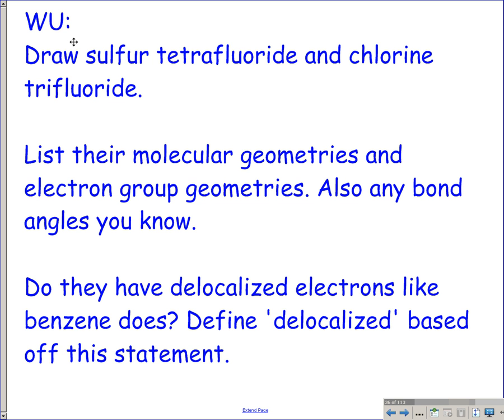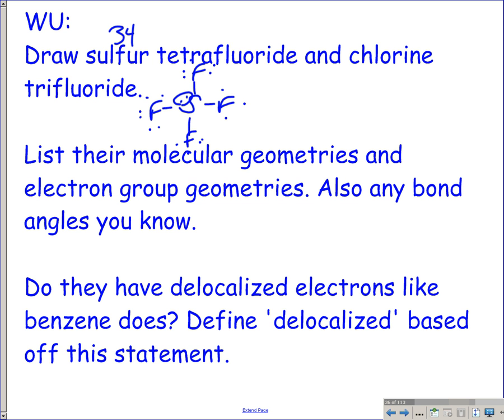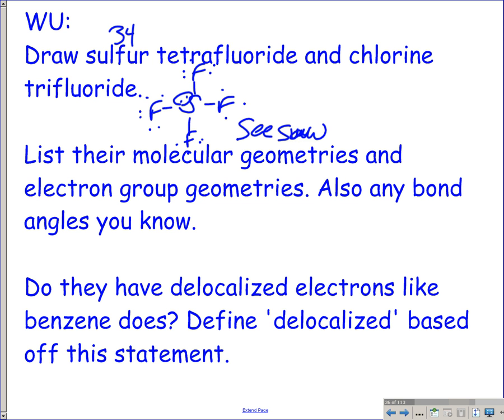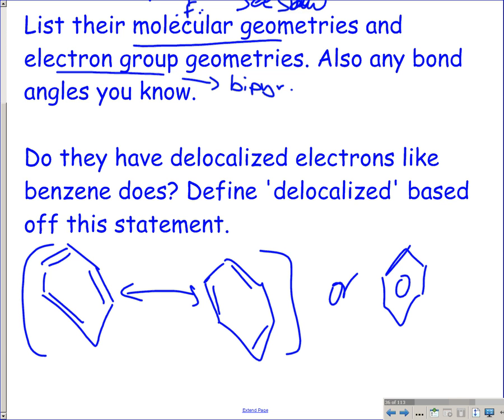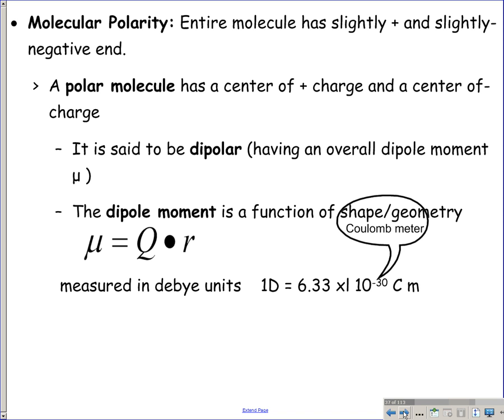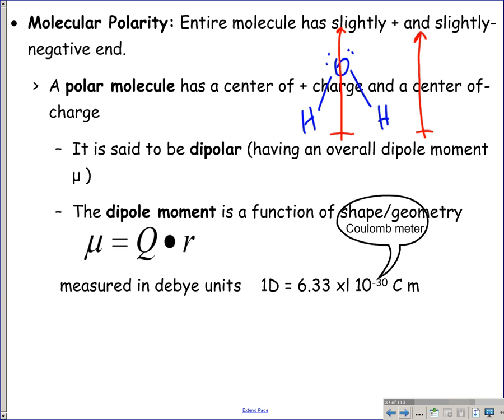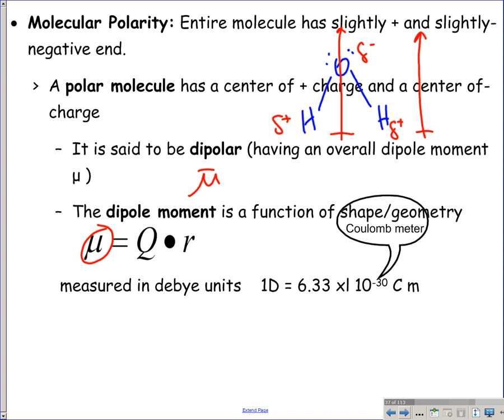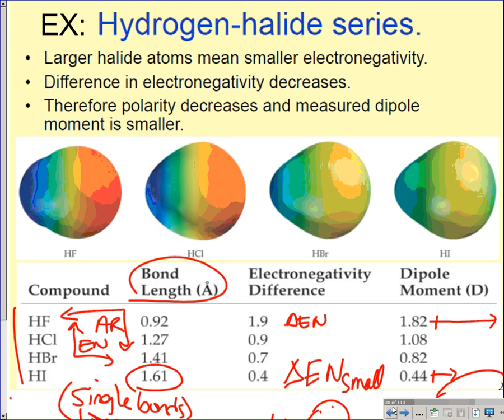Molecular Geo Polarity Notes 2 22 14